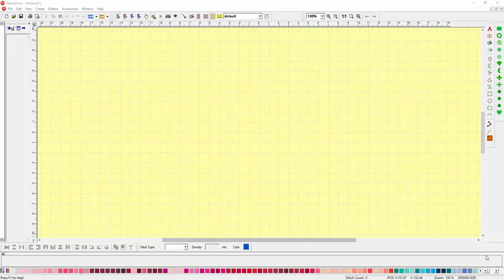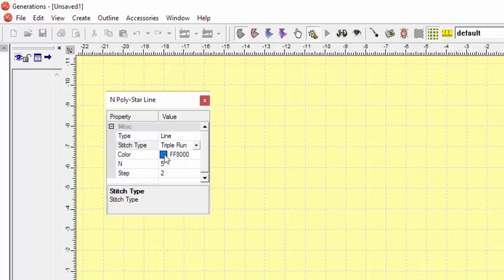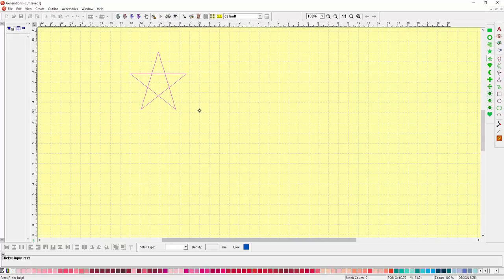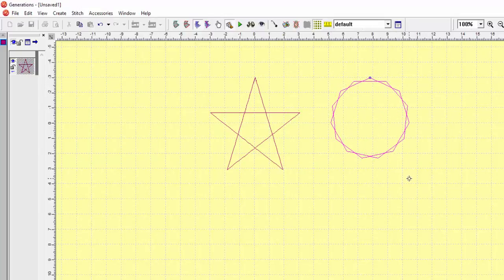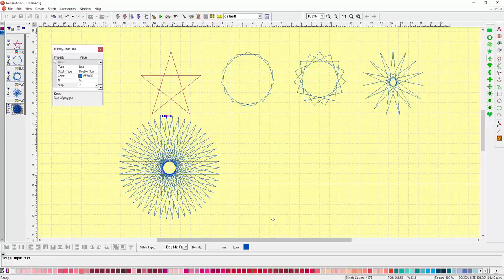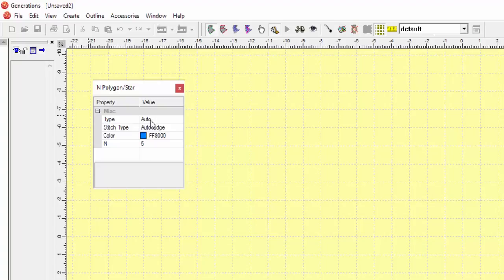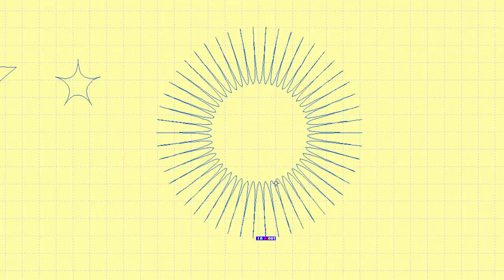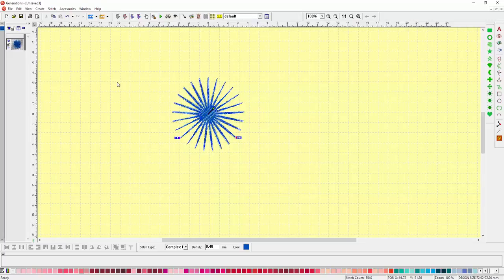Generations Punch Toolbars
How to use the Punch Toolbar to make fun designs.